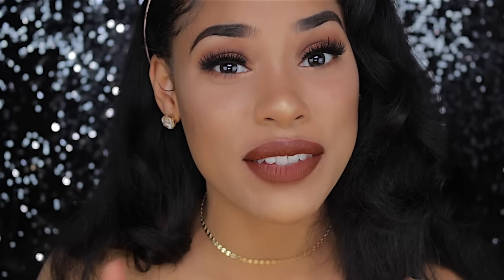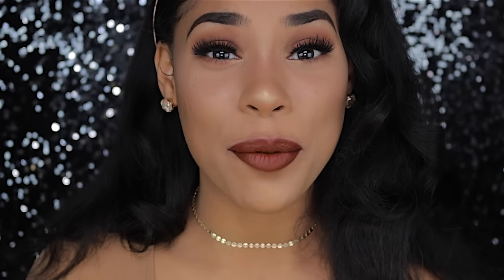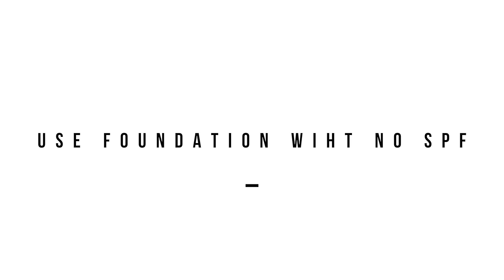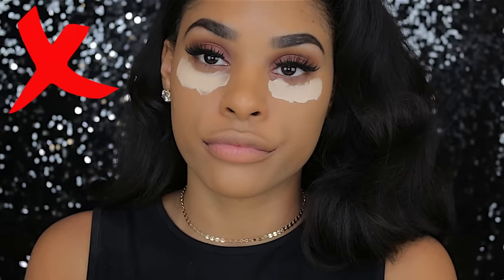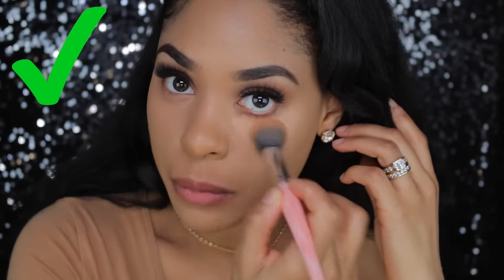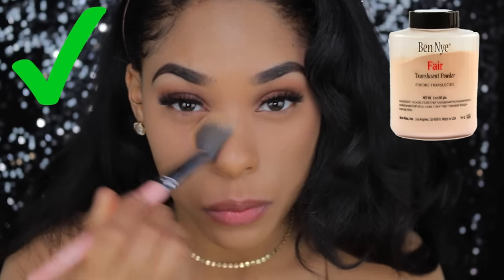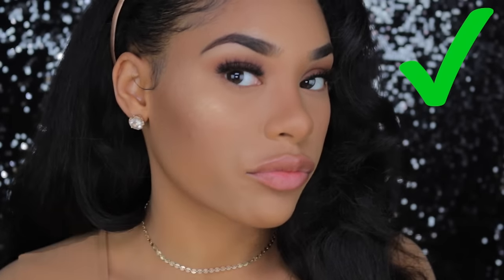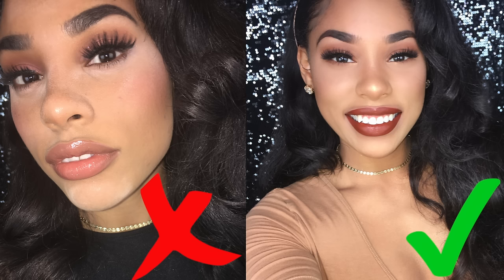HOW TO AVOID FLASHBACK 📸 | DO'S & DONT'S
Let's help the powdered donuts of the world!!! Makeup Flashback stops NOW!

LASHES | KISS PEONY stacked with ARDEL WISPIES
FIRST LIP COLOR | COLOURPOP LIP GLOSS & LIP PENCIL "CHI" (discontinued)
SECOND LIP COLOR | COLOURPOP ULTRA SATIN LIP "TANSY"
NECKLACE | AMARILO JEWELRY

- DO MAKEUP PRODUCTS -

FOUNDATION :

TARTE SHAPE TAPE CONCEALER (as foundation)
LOREAL PRO MATTE FONDATION

POWDER :
LAUARA MERCIER
BEN NYE BANANA POWDER
BH COSMETICS TINTED POWDER

HIGHLIGHTER :

ELF "ENCHANTED" (its actually an eyeshadow but I love it as a highlighter)